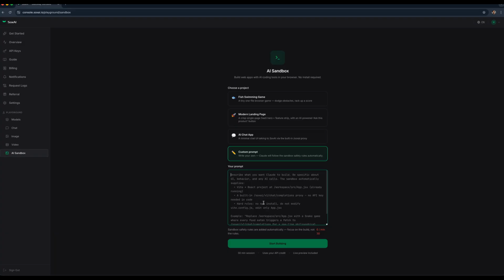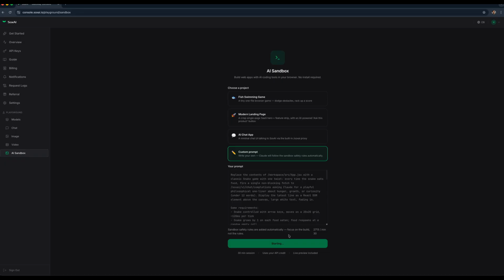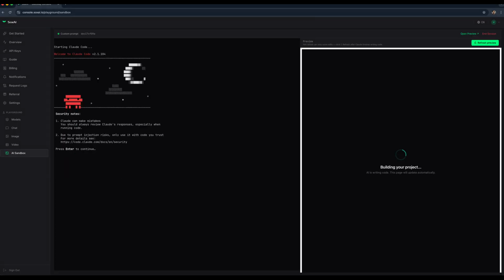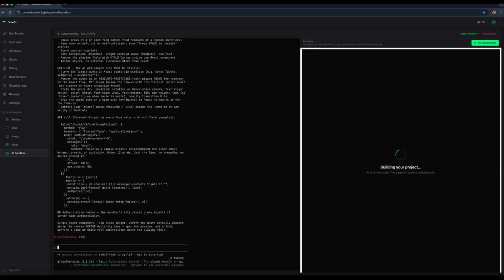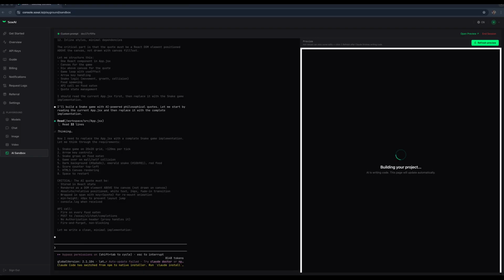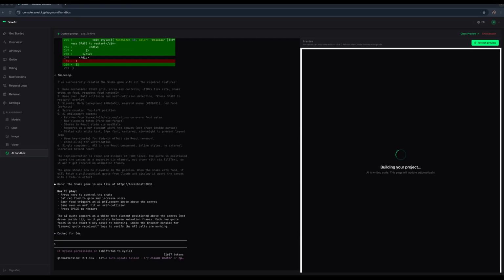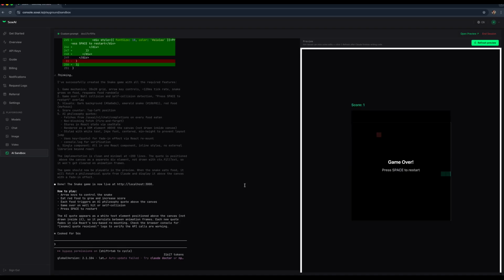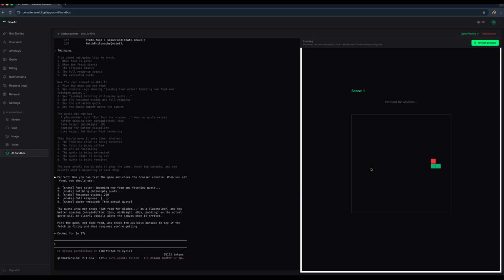Build Games with AI #1: Snake — Full Tutorial in 2 Minutes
A complete walkthrough of building a Snake game from scratch using Claude Code inside the SoxAI AI Sandbox. From the welcome page to a playable browser game in about 90 seconds — no install, no toolchain, no API key in your code.

Episode 1 of the "Build Games with AI" series — developer-focused tutorials showing exactly what's on screen at every step.

⏱ Chapters
00:00  Intro
00:05  The SoxAI welcome page
00:25  Opening the AI Sandbox
00:39  Writing a custom prompt
00:58  Claude Code initializes
01:09  Reading the project rules and planning
01:23  Claude generates the entire game
01:38  Vite hot-reloads, the game appears
01:48  Playing the Snake game
02:01  Wrap up
02:11  Try it free

🛠 What's in the sandbox by default
- Vite + React + Node 22, ready and running
- Claude Code and OpenAI Codex CLI pre-installed
- A built-in /soxai/v1/* reverse proxy that injects your API key server-side, so user code never sees the key
- 30-minute session timeout, isolated Docker container per session

🌐 What is SoxAI
SoxAI is an AI gateway. One OpenAI-compatible API gives you instant access to 40+ leading AI providers — OpenAI, Anthropic, Google Gemini, DeepSeek, Kimi, MiniMax, and more. New accounts get $5 of free credits, no card required.

The full series is a multi-episode walkthrough showing how to use Claude / Codex inside the SoxAI Sandbox to build small browser games — Snake, text adventure, 3D Three.js, whack-a-mole, two-player Pong. New episodes drop every few days.